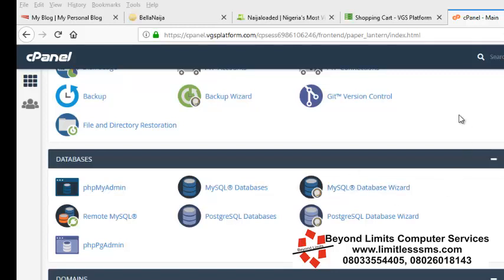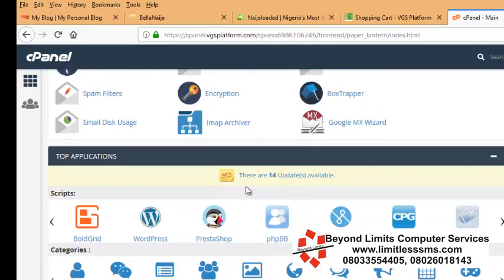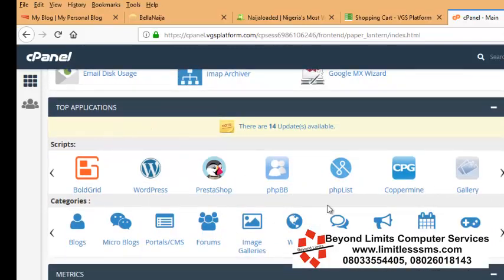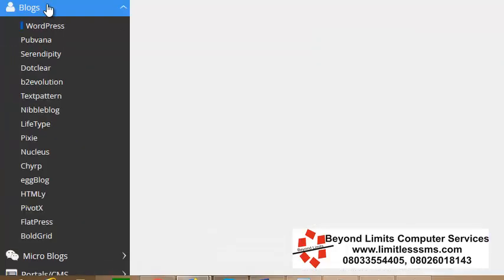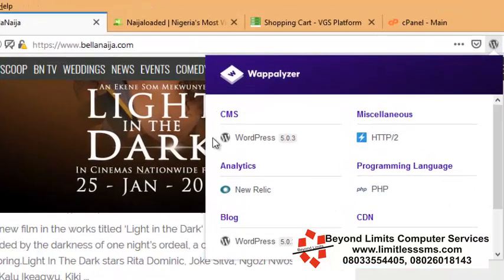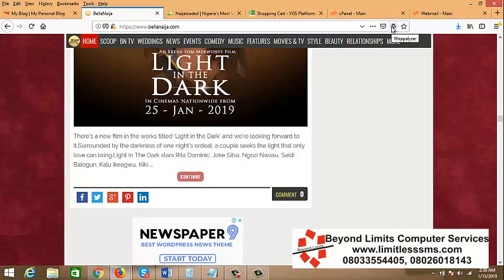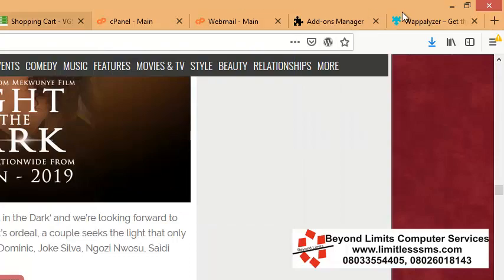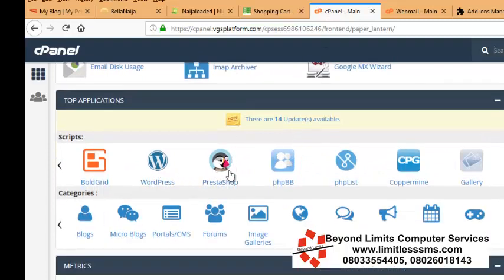Lesson 3 Content Management System